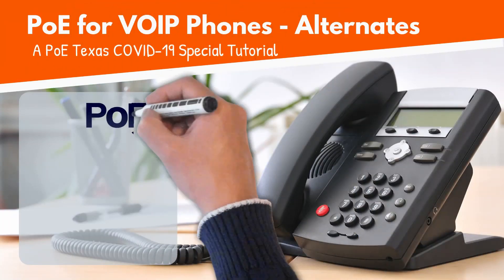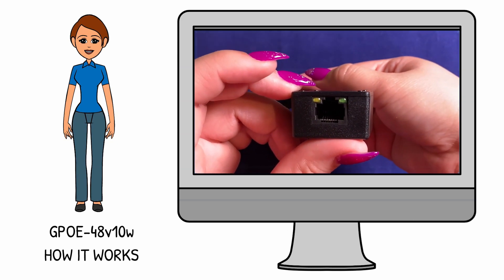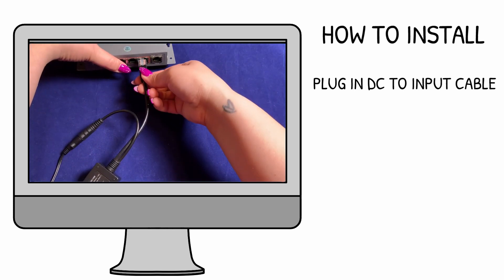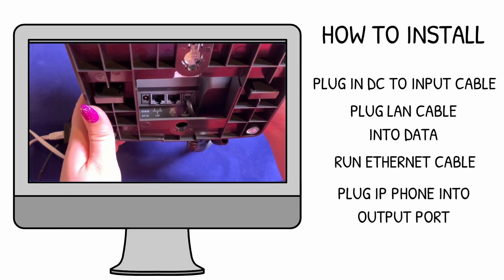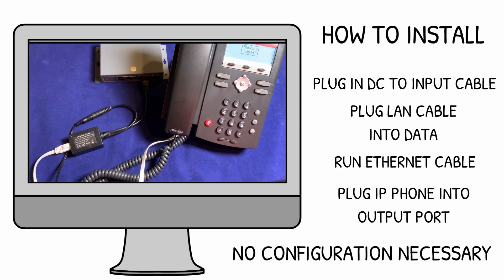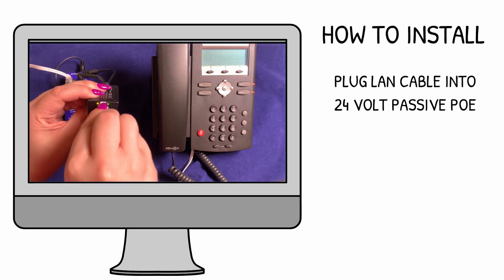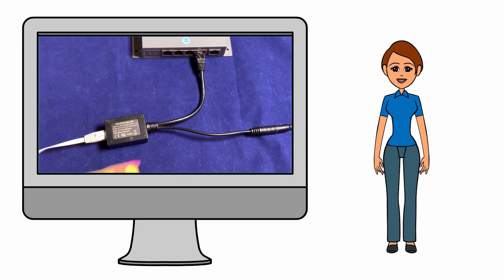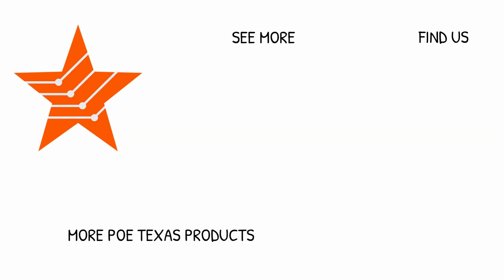PoE for VOIP Phones Using a Step Up Converter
Whether you're a seasoned PoE Pro, or this is the first time you're plugging in your own phone, join us as we go through the details of how you set up a VoIP system and network in a home environment.

Instantly modify your 24 volt Passive system, or convert existing battery or 12 volt power sources to to a regulated 48 volts PoE for cameras, phones and WiFi access points. The GPOE-48v10w can be used to power 802.3af devices from a 12 volt to 30 volt injector or DC input. Input power on to the DC or the RJ45 dongles and you will instantly get 48v PoE on the output. This device works inline for simple, convenient application.